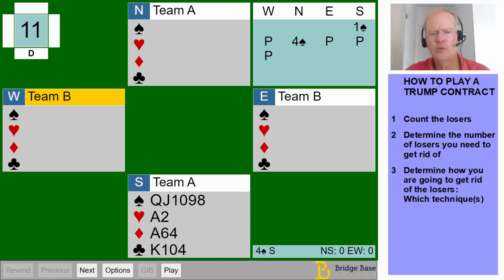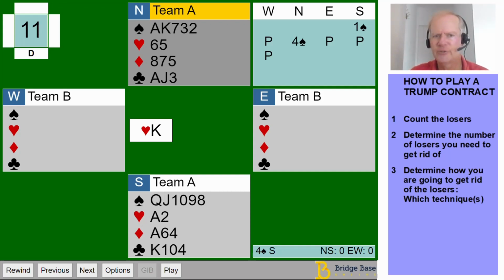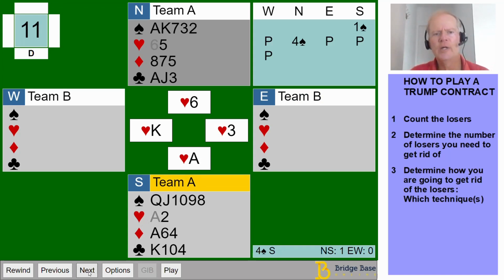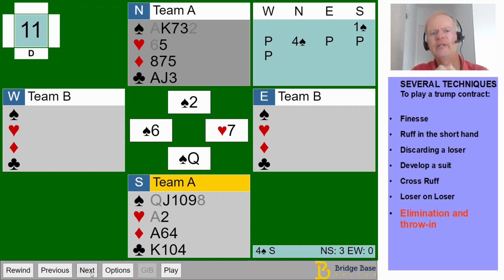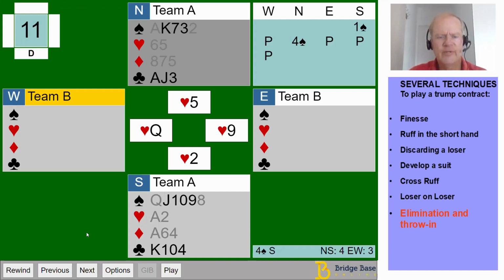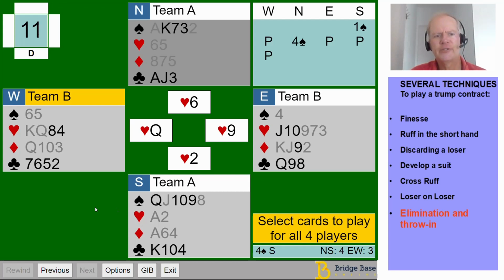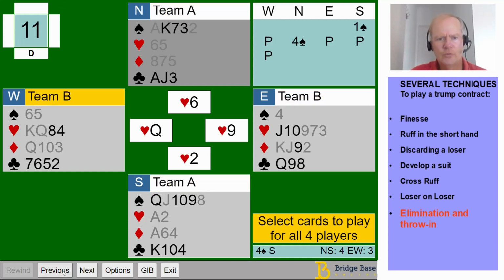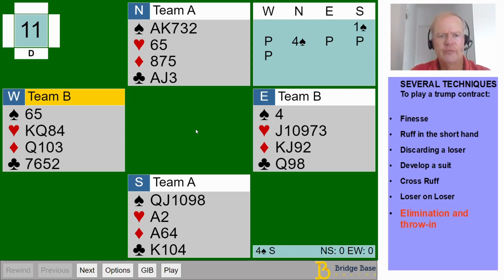Elimination And Throwin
The seventh basictechnique in playing a bridge trump contract to get rid of losers:
Elimination and throw in